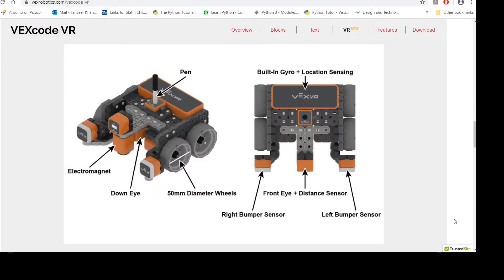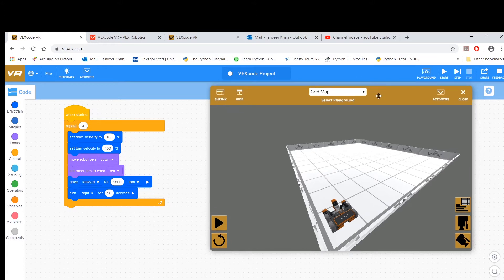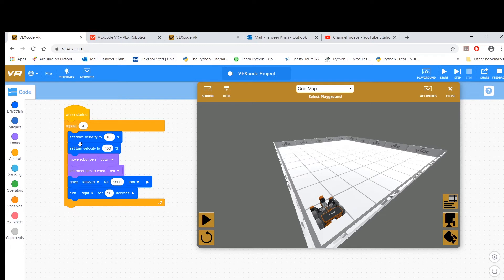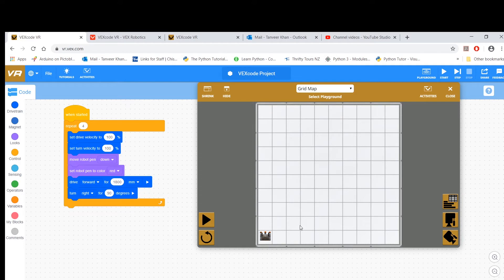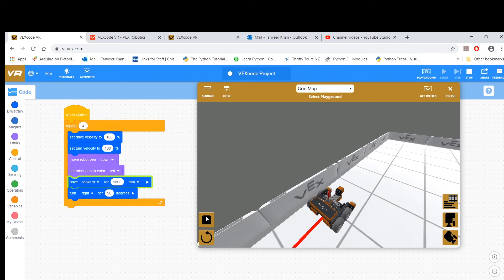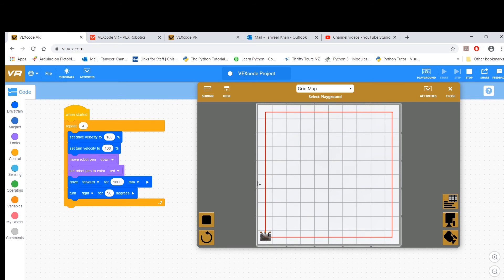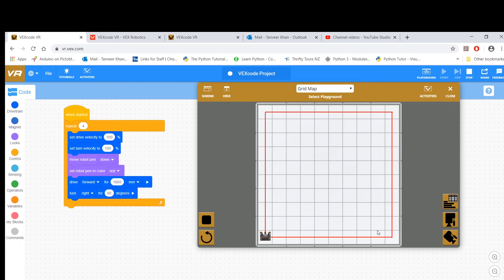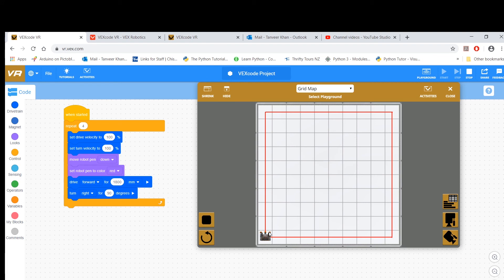Virtual Robotics Tutorial 5: Applying Mathematics for Length and Drawing Diagonals - 4th Challenge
Applying Mathematics for Length and Drawing Diagonals - 4th Challenge. Step-by-step programming guidelines for operating the virtual robot in the VEX VR platform